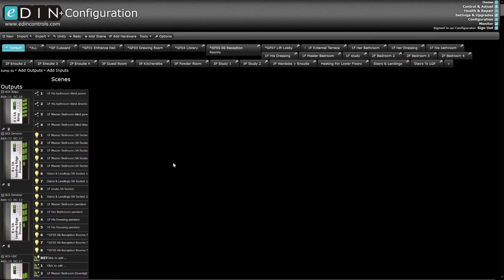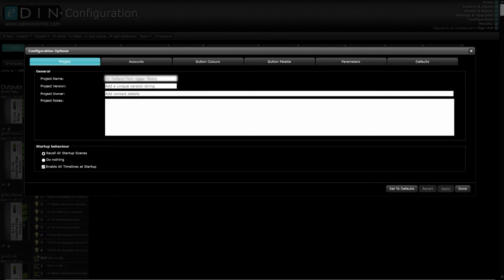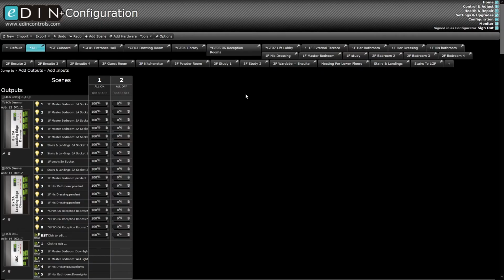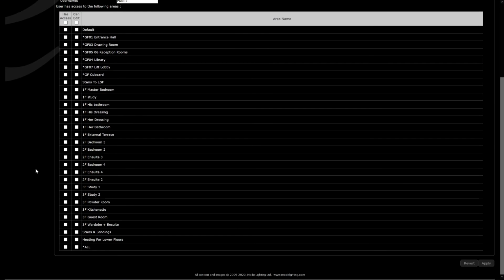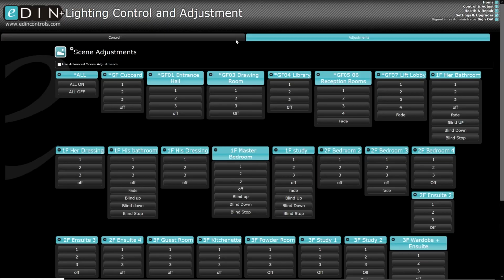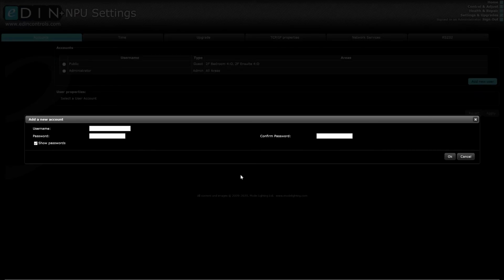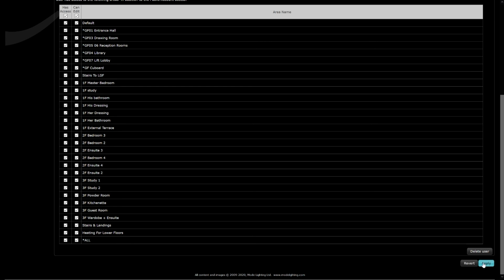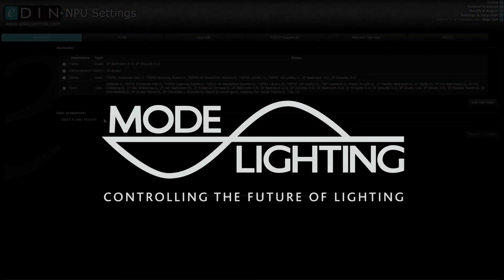eDin+ Setting up user access